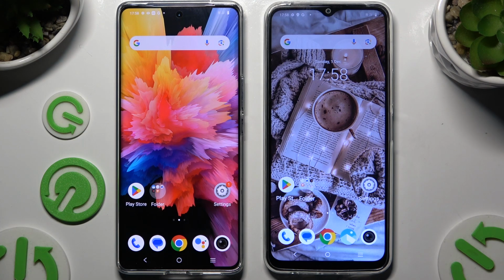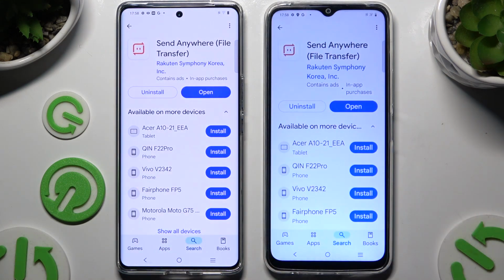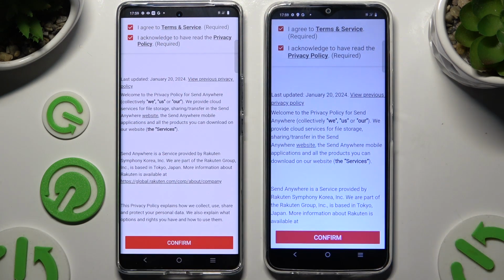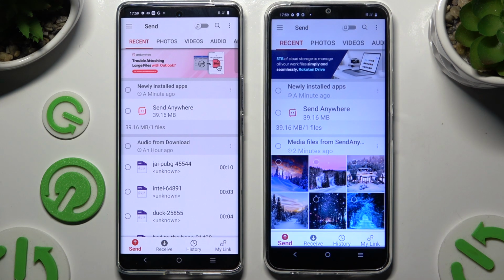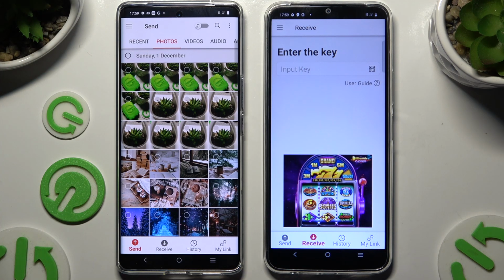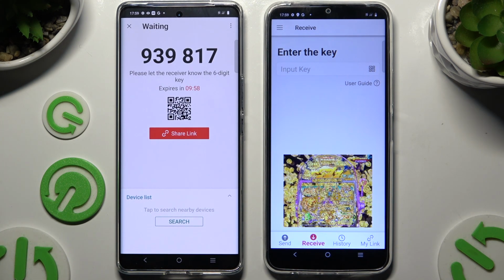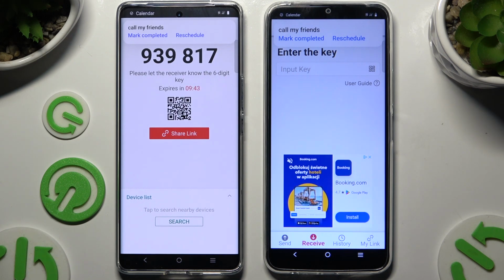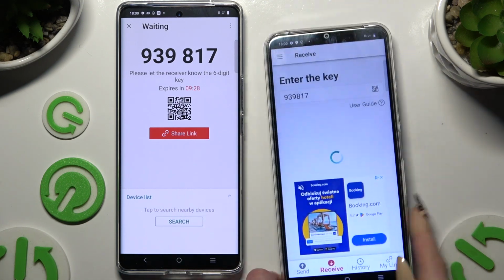How to Transfer Files from Android Device to VIVO Y17s- Use Send Anywhere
Transferring files from your Android device to the VIVO Y17s is effortless with the Send Anywhere app. This easy-to-use application allows you to send photos, videos, music, and documents between devices quickly and securely. Simply install Send Anywhere on both devices, select the files you want to transfer, and send them wirelessly without the need for cables or an internet connection. It's the ideal solution for fast, seamless file sharing between different devices.

How to Move Files from Android Device to VIVO Y17s Using Send Anywhere?
How to Share Files from Android to VIVO Y17s with Send Anywhere?
How to Send Files from Android Device to VIVO Y17s via Send Anywhere?